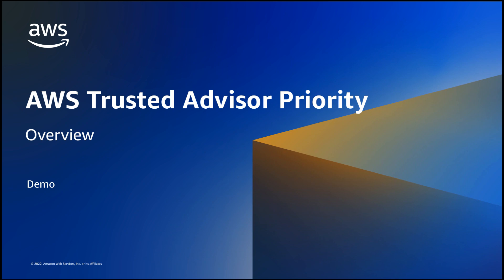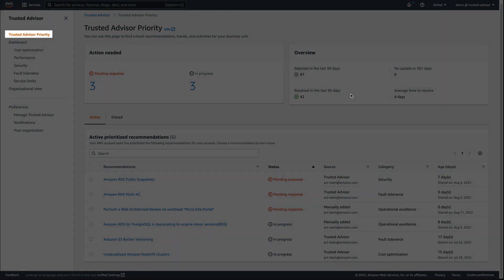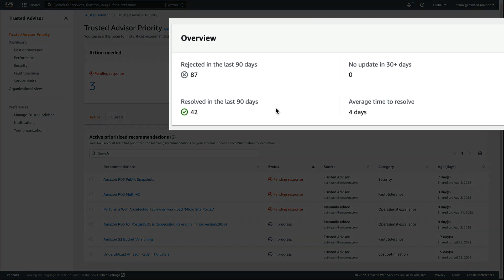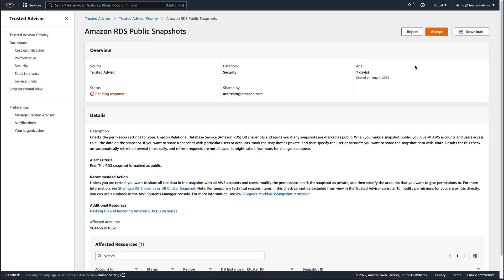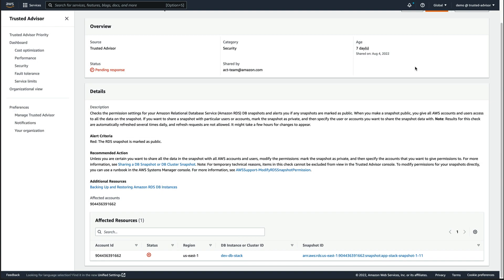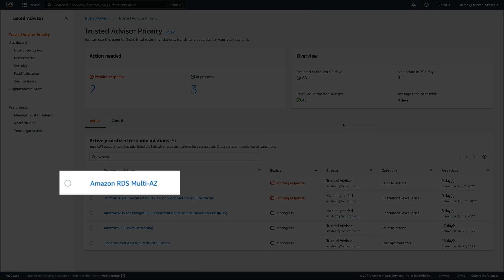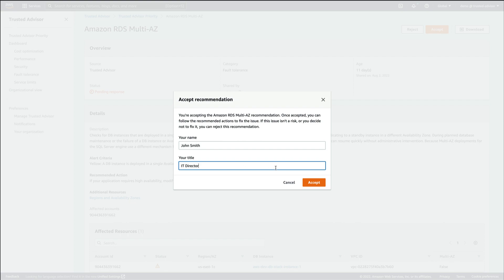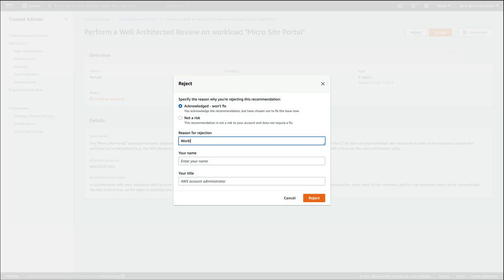Overview of AWS Trusted Advisor Priority | Amazon Web Services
AWS Trusted Advisor Priority helps you focus on the most important recommendations to optimize your cloud deployments, improve resilience, and address security gaps. Available to AWS Enterprise Support customers, Trusted Advisor Priority provides prioritized and context-driven recommendations that come from your AWS account team as well as machine-generated checks from AWS services. In this demo, we will provide an overview of Trusted Advisor Priority.